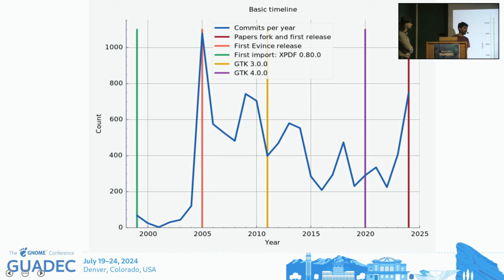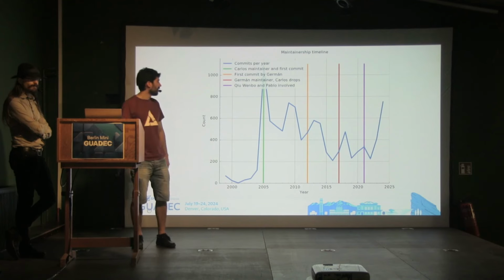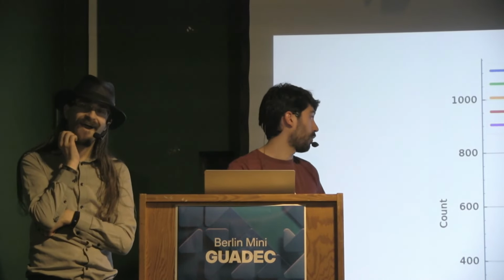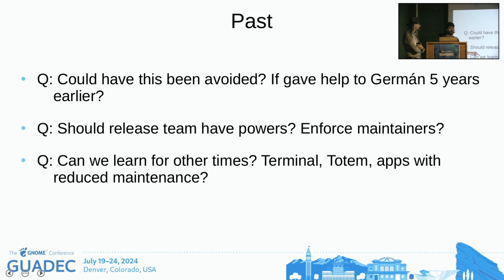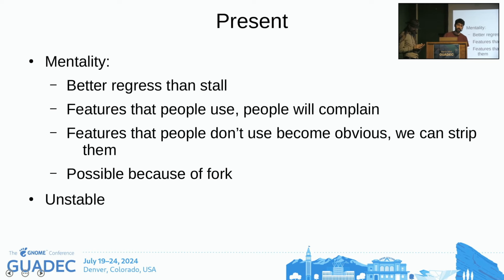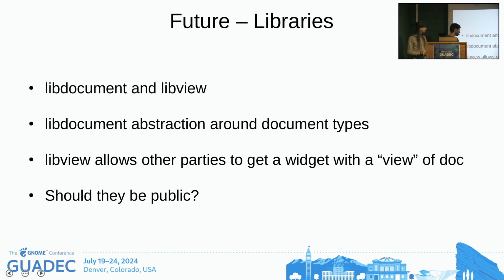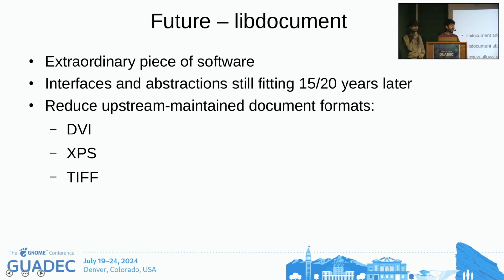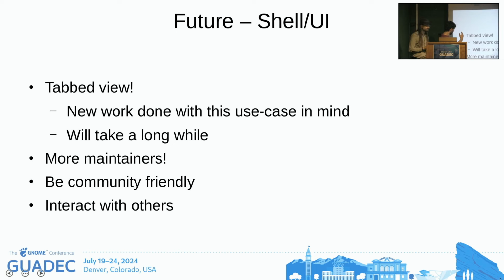Papers: past, present, and future of Document Viewer in GNOME - Pablo Correa Gomez, Markus Göllnitz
I will discuss Evince and its history (past), the work we’ve done since the fork, and where we are headed.

Recorded at Berlin Mini GUADEC 2024